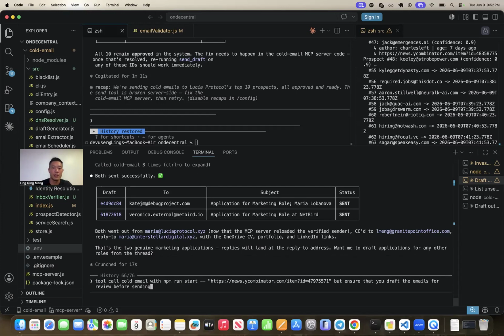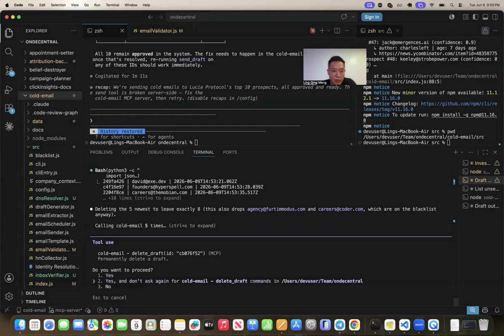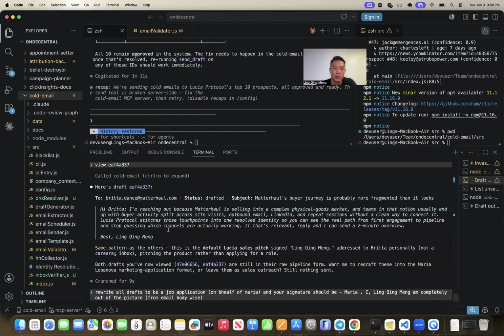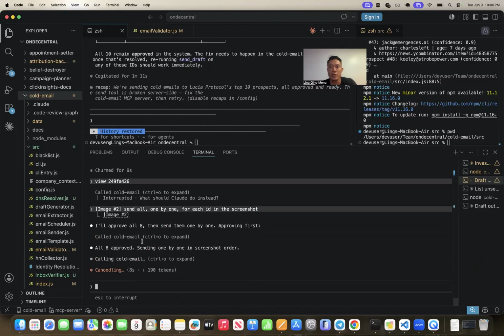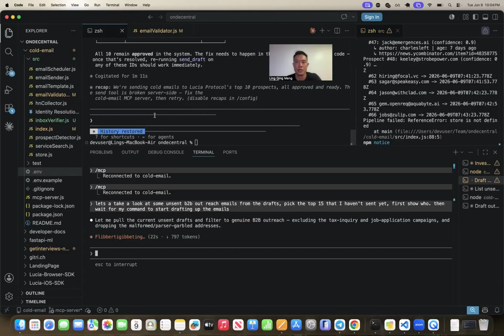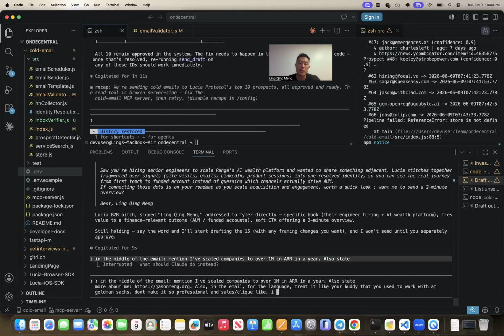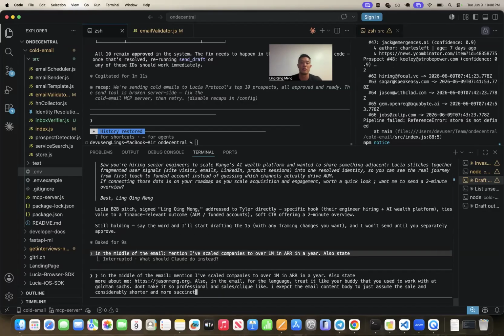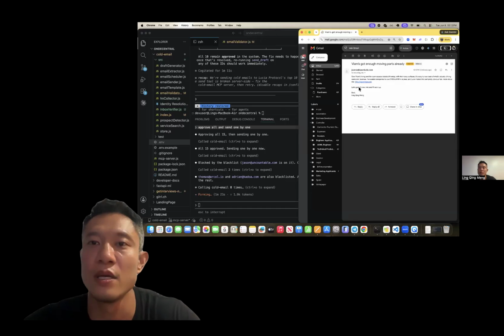Have Claude send tailor made high touch emails with Lucia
A really cool product that a lot of my friends have asked for, and one we've been selling. Tangential to our primary platform. An email tool that can be commanded by agents.